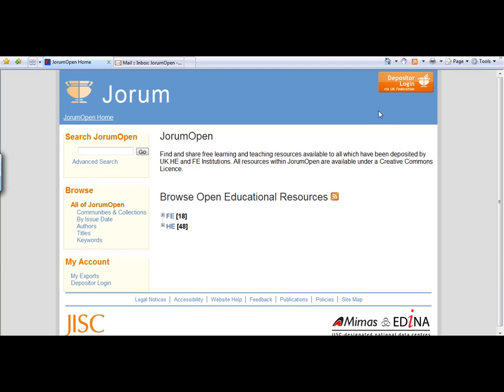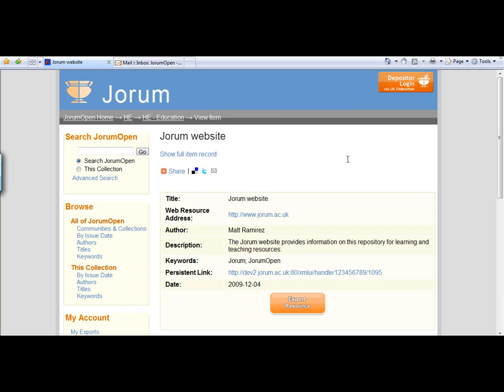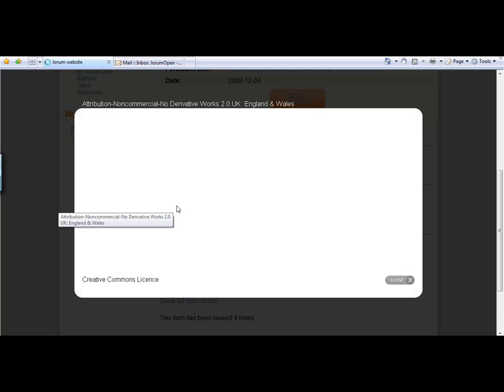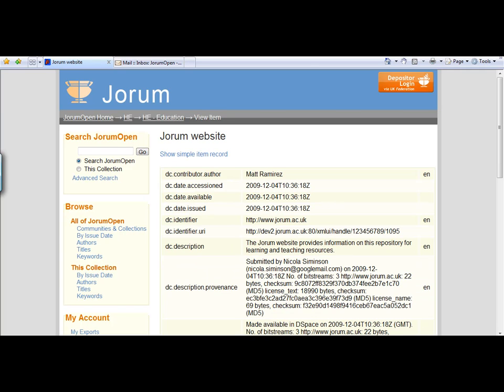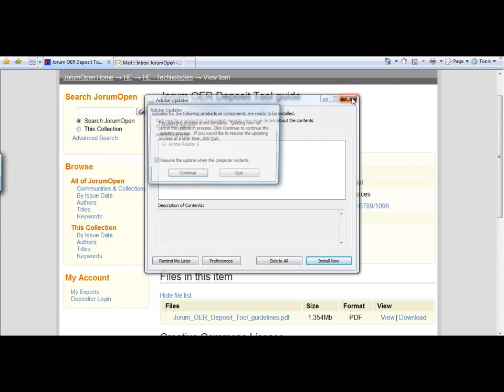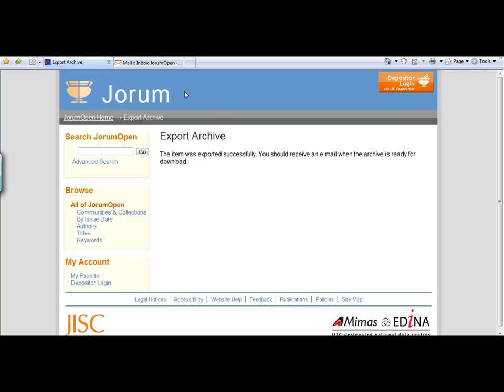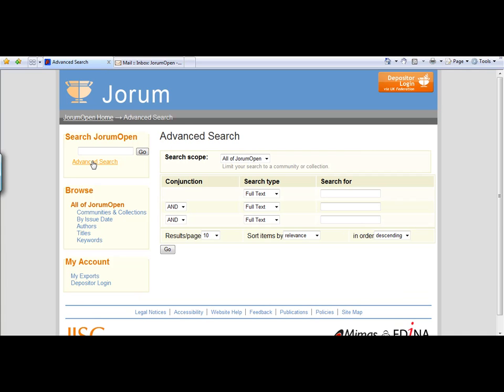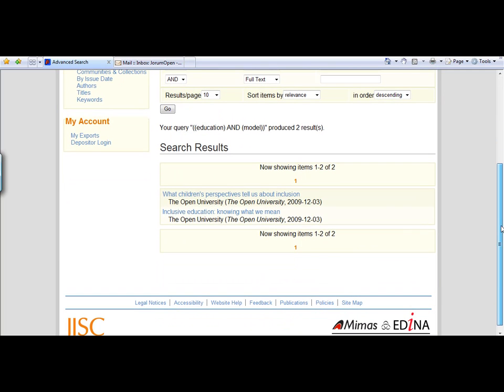Searching for resources in JorumOpen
This vidcast demonstrates how to search for and preview resources in JorumOpen